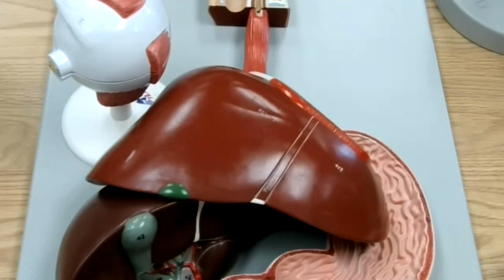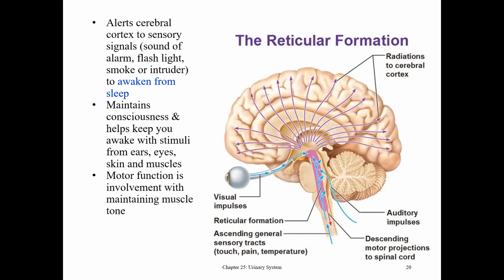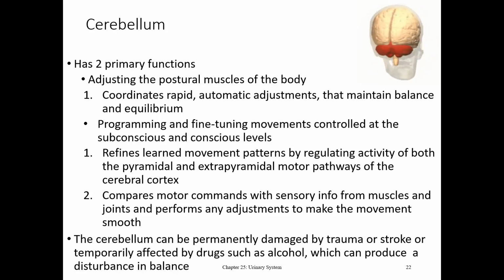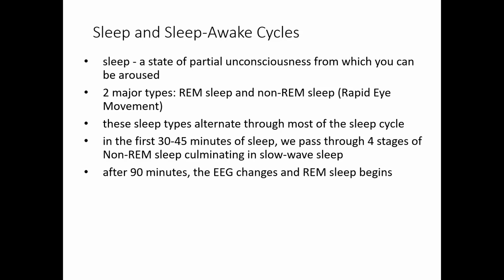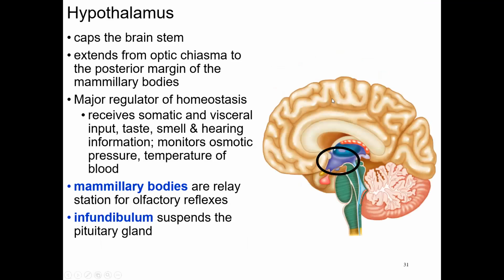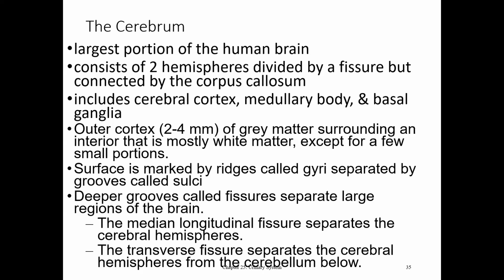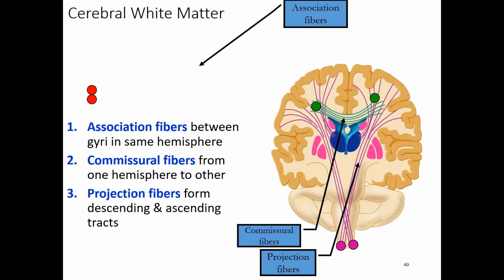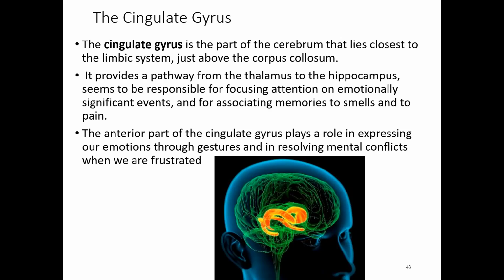AP1 Lecture BIOL 2010 H12 April 14, 2022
The brain up through the limbic system